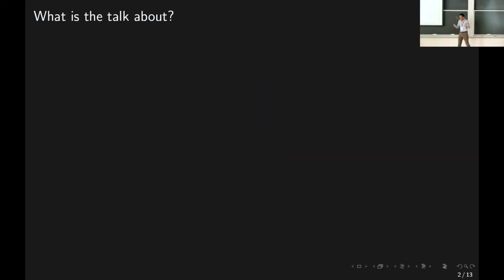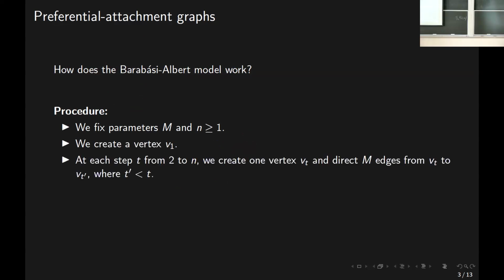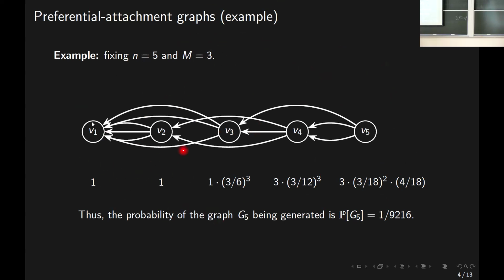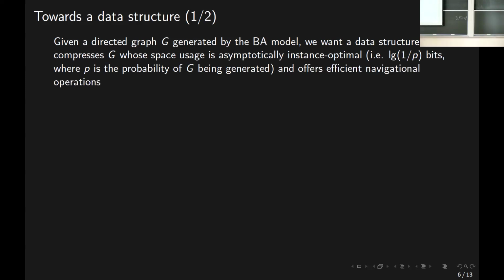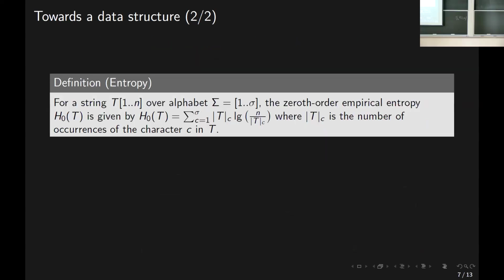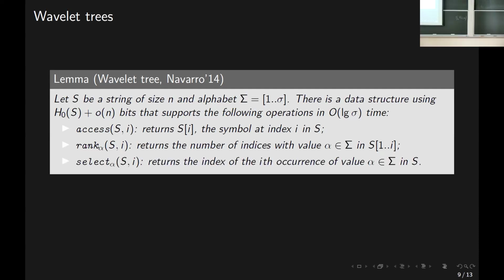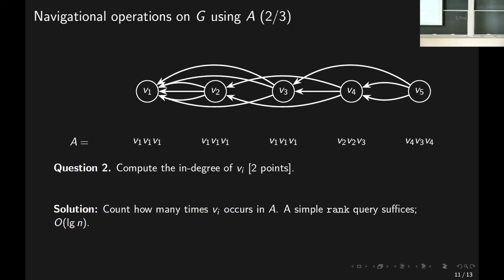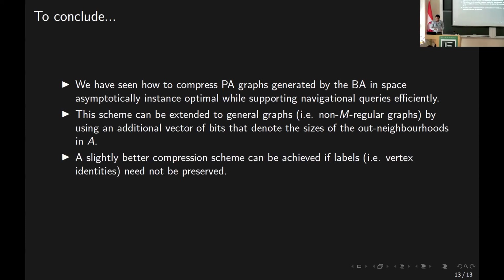Succinct Preferential-Attachment Graphs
Speaker: Ziad Ismaili Alaoui (University of Liverpool)